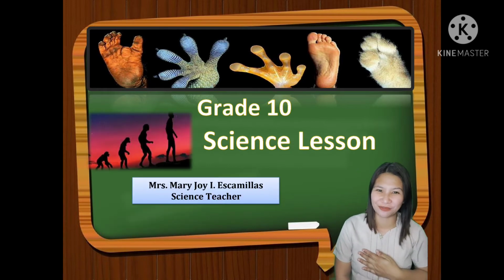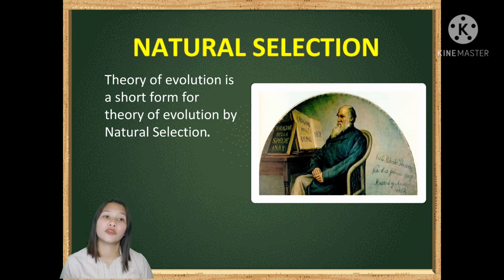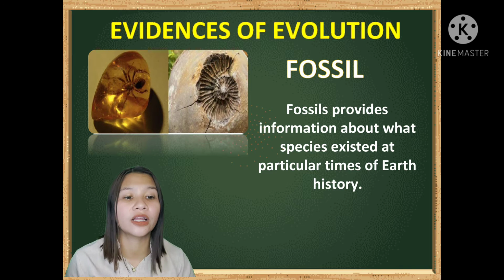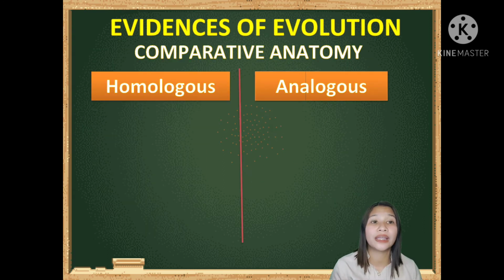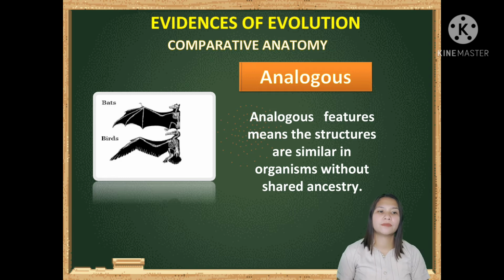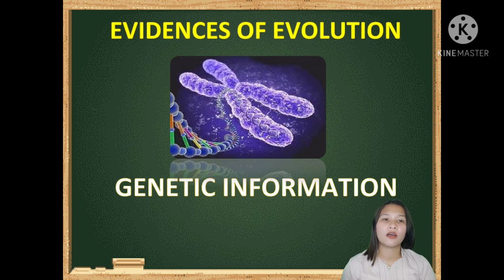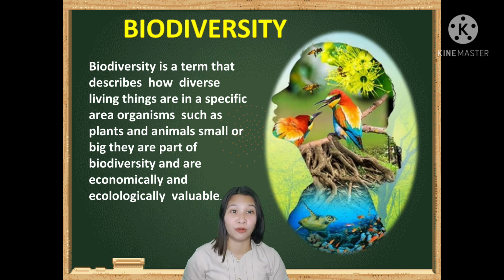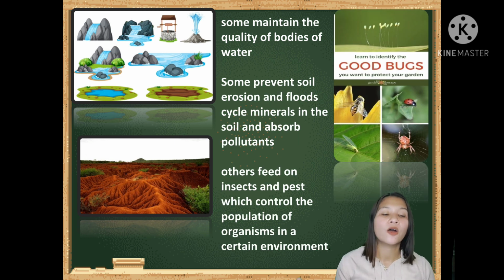Q3 Week 4:SCIENCE 10 EVIDENCES OF EVOLUTION AND BIODIVERSITY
Week 5,6,7 in LEAP SCIENCE 10
Quarter 3-Week 4
Topic:Evidences and Theories of Evolution and Biodiversity